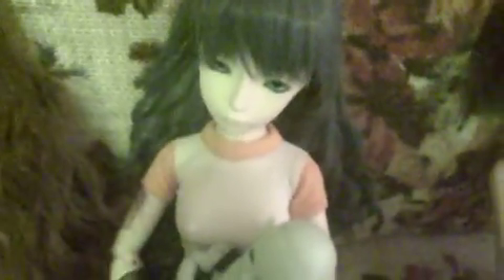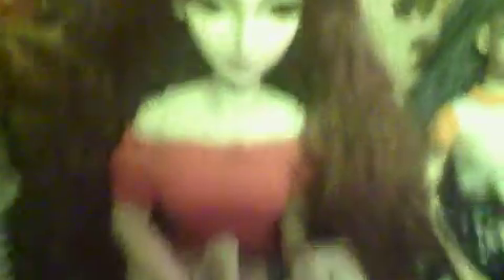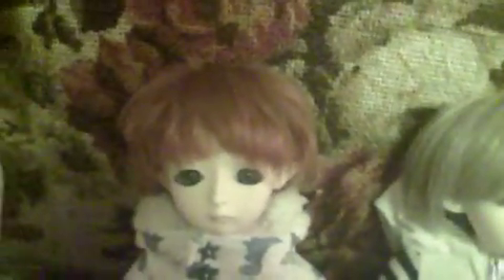all my bjds